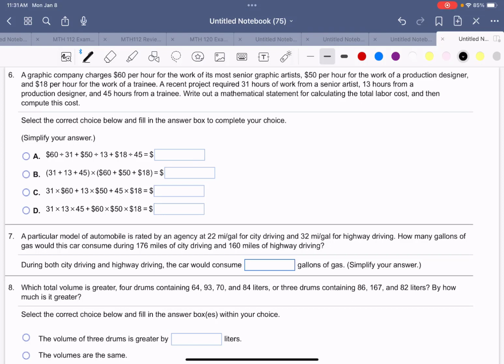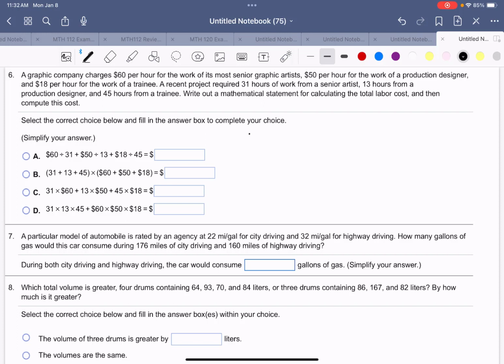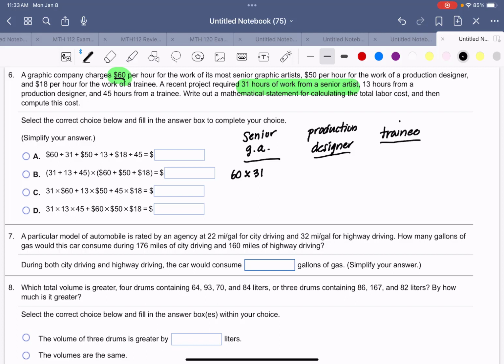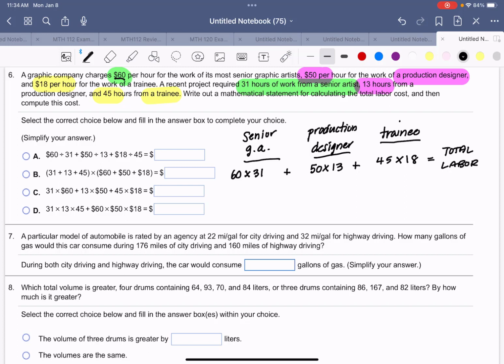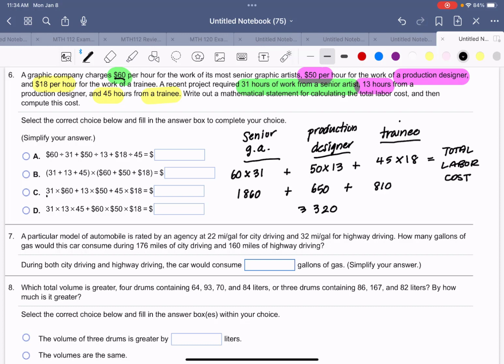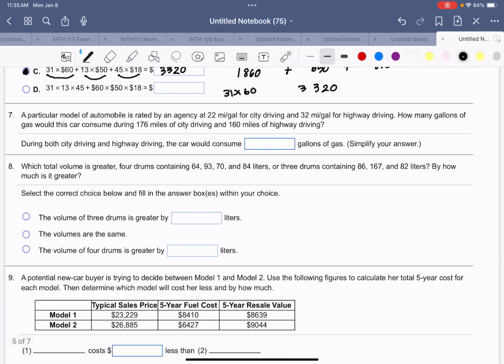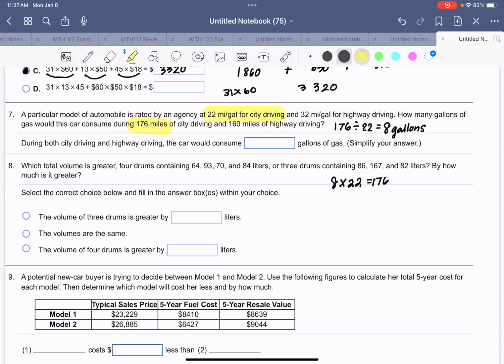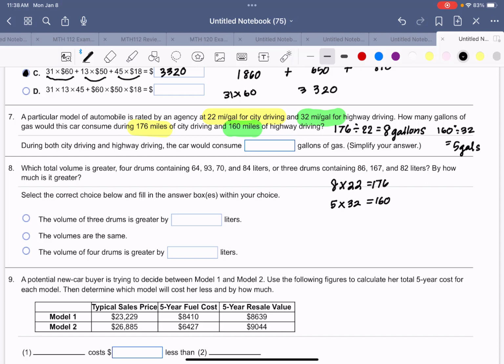116 lesson 2 ex 6-7